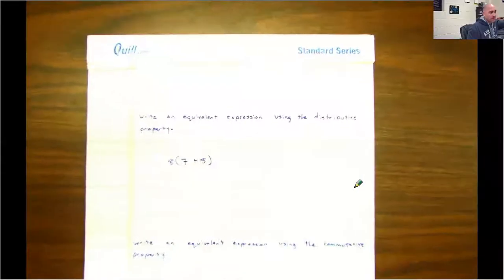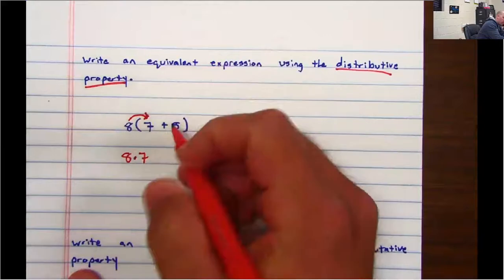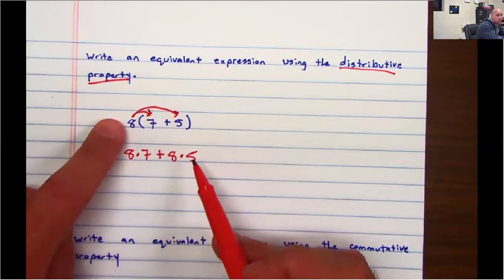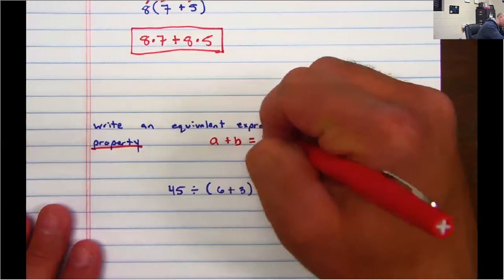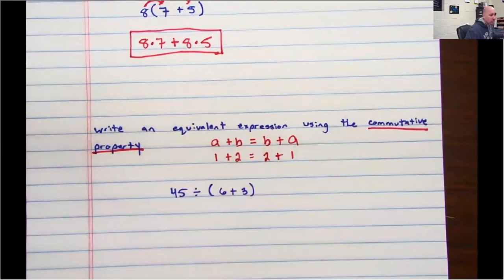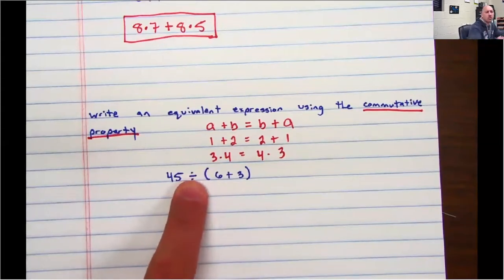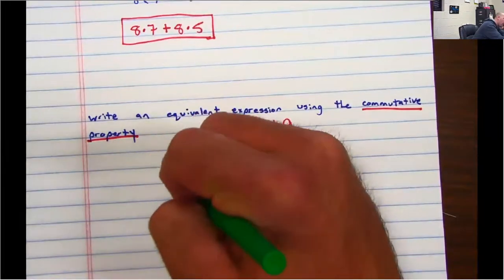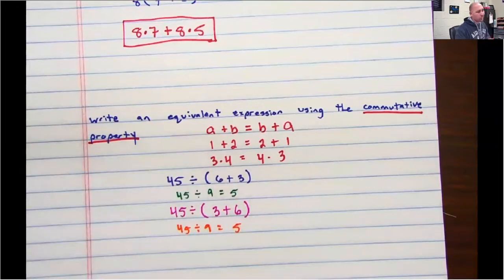RETEACH MATHEMATICAL PROPERTIES